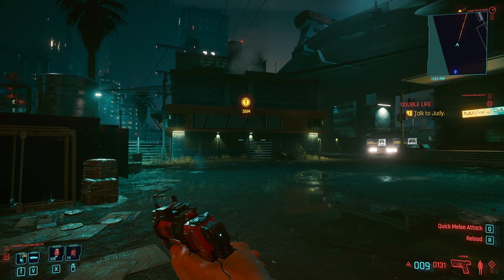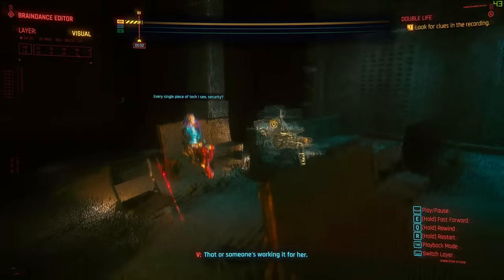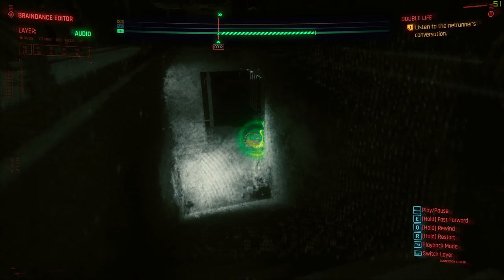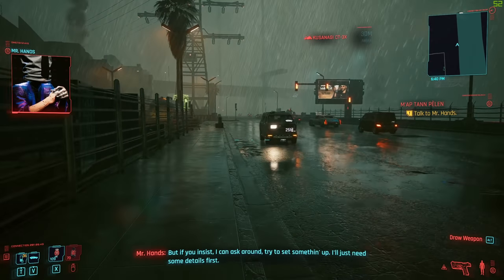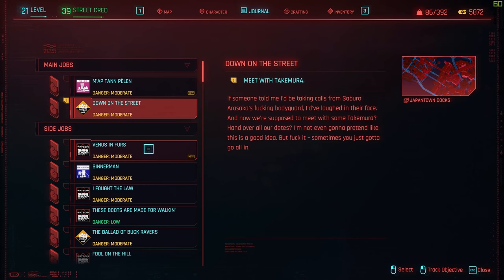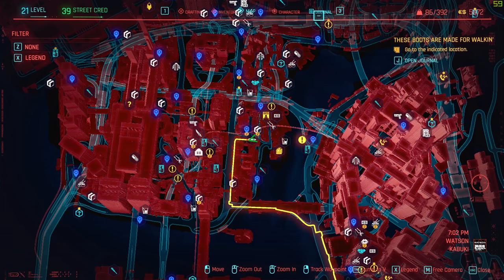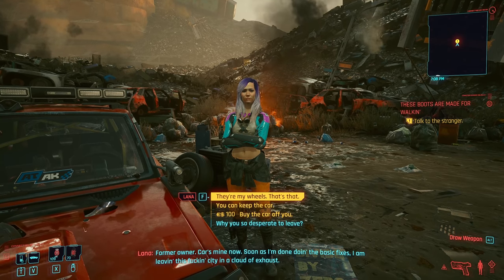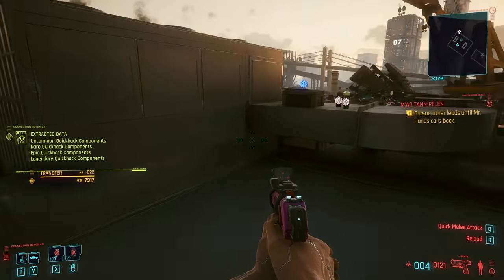Cyberpunk 2077 - Let's Play Part 23: Double Life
Thanks to CD Projekt Red for a copy of Cyberpunk 2077!

Cyberpunk 2077 is an open-world, action-adventure story set in Night City, a megalopolis
obsessed with power, glamour and body modification. You play as V, a mercenary outlaw going after a one-of-a-kind implant that is the key to immortality. You can customize your character’s cyberware, skillset and playstyle, and explore a vast city where the choices you make shape the story and the world around you.

Become a cyberpunk, an urban mercenary equipped with cybernetic enhancements and build
your legend on the streets of Night City.